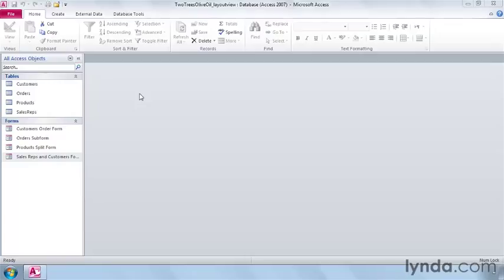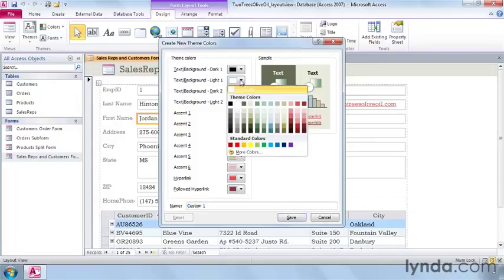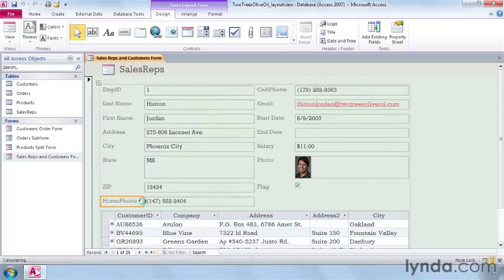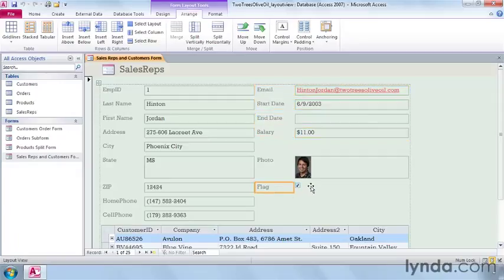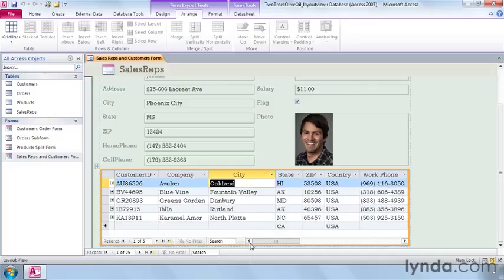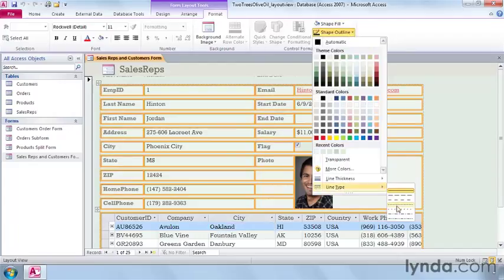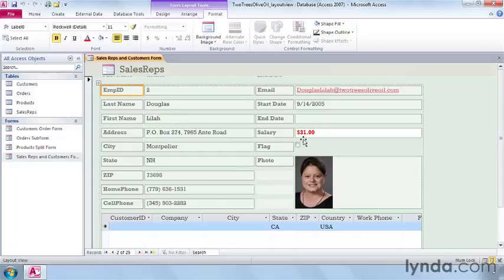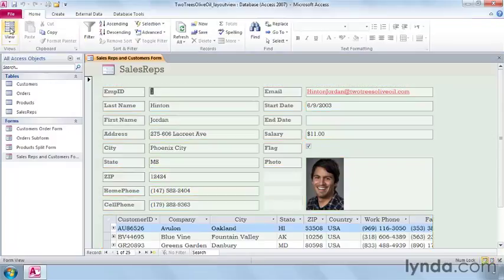0603 Modifying a form in Layout view.mov